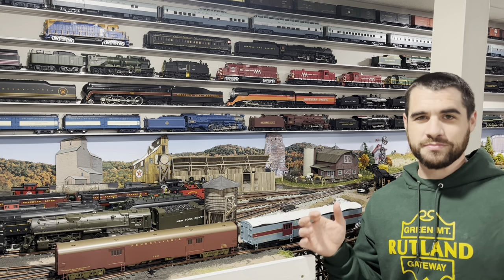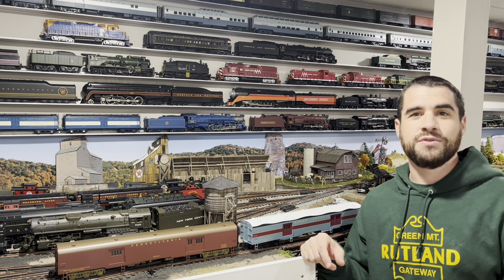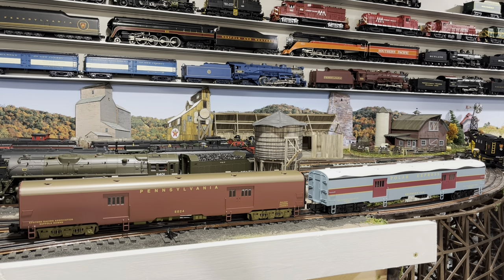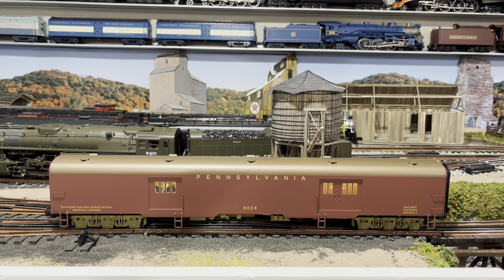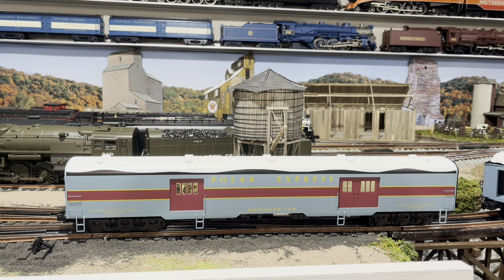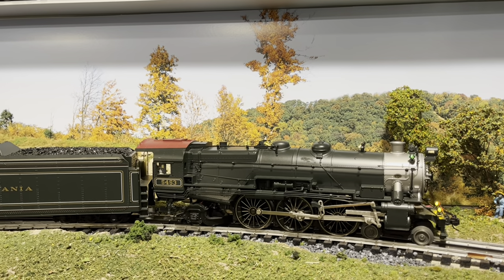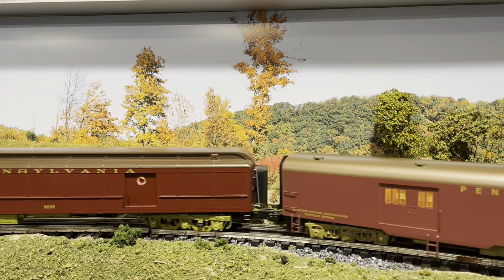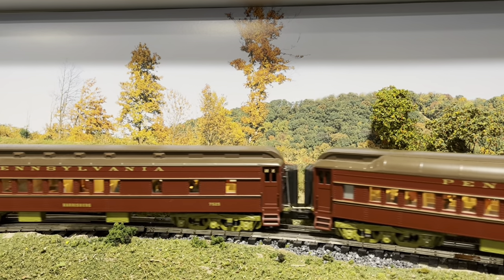The NEW Lionel Vision Line Horse & Reindeer Cars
Running and enjoying the new Lionel vision line horse & reindeer cars